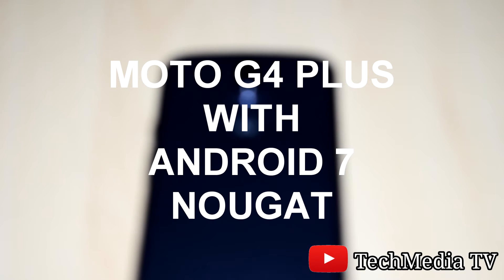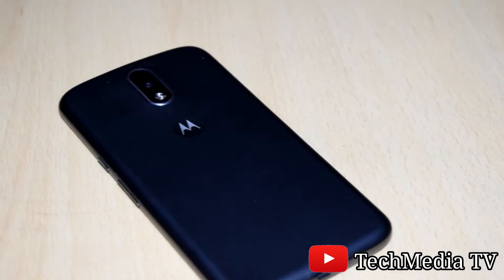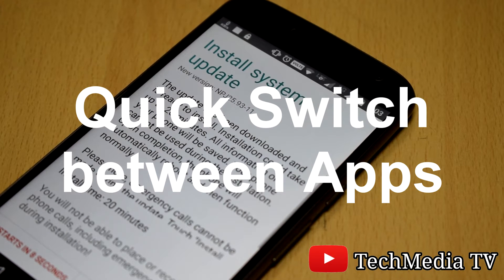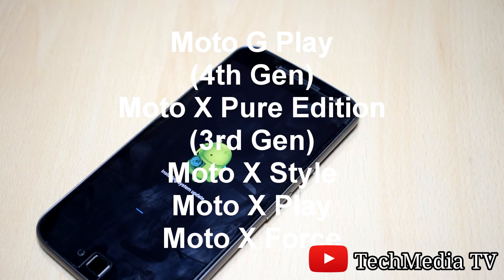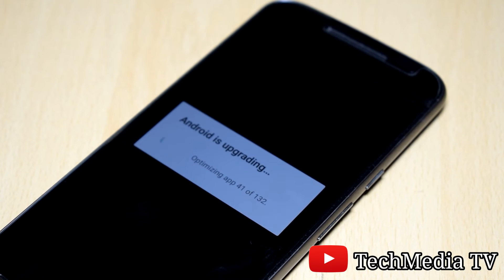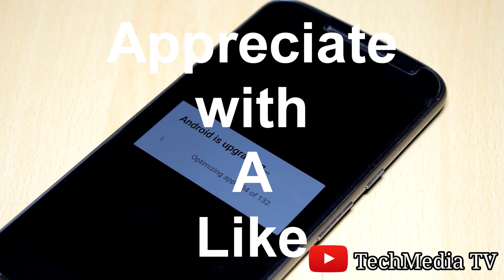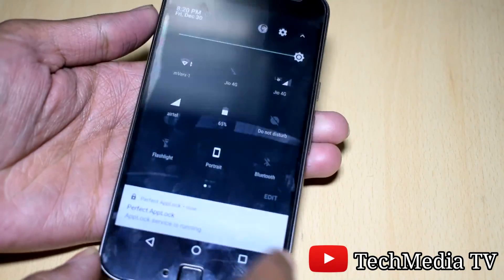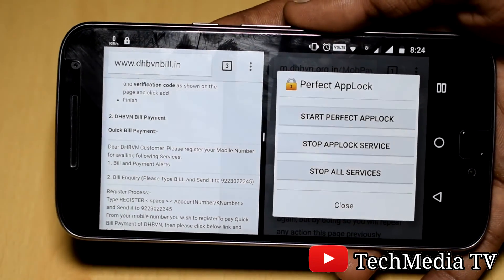Moto G4 Plus with Android 7.0 Update and its specifications.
This video is about the update of Moto G4+ with Android 7.0 Nougat update.